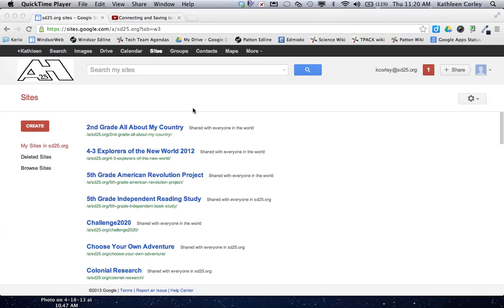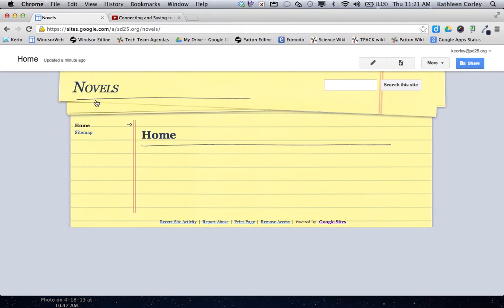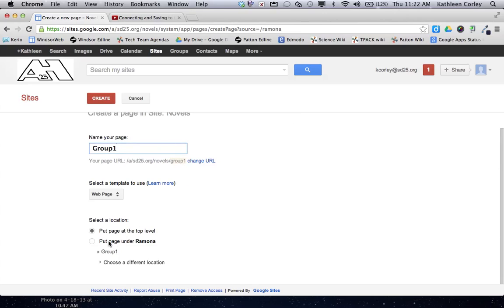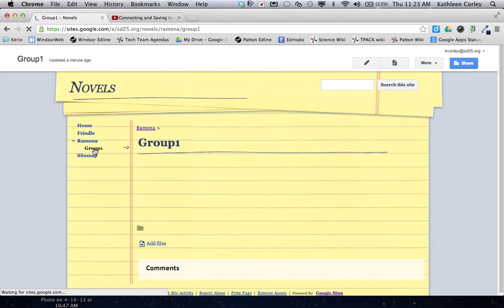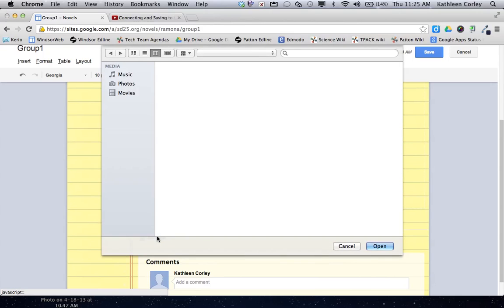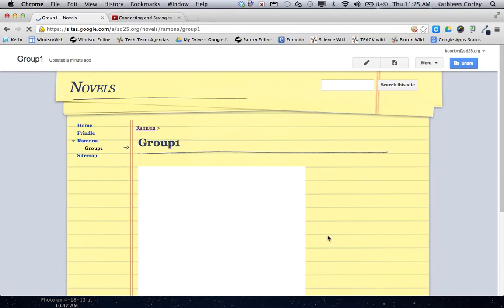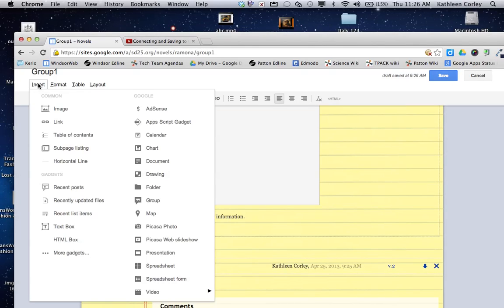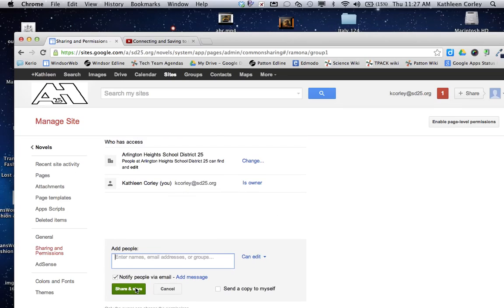Creating, Editing and Sharing a Google Site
Create, edit and share Google Site